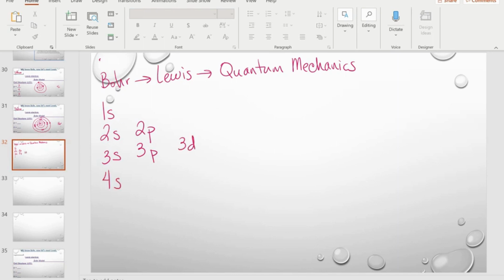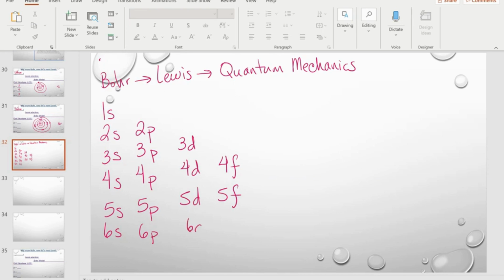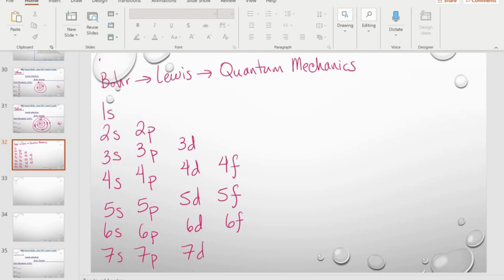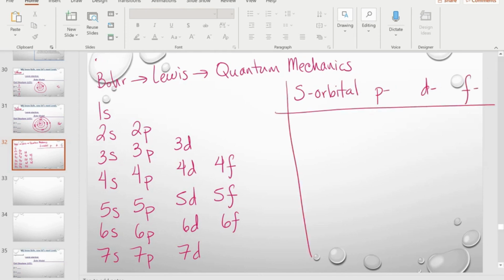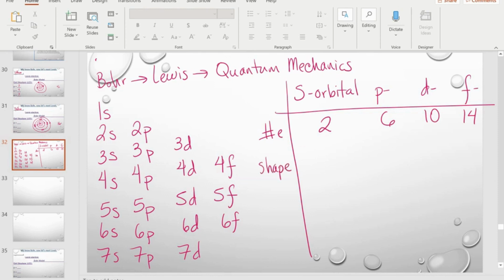Introduction to electron configuration - Part 1